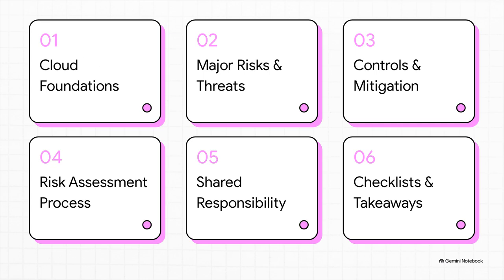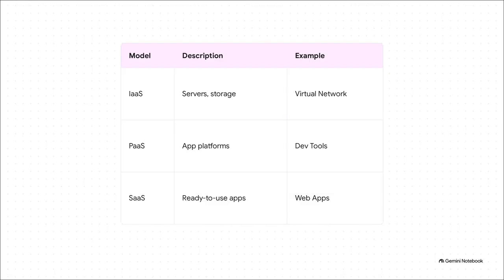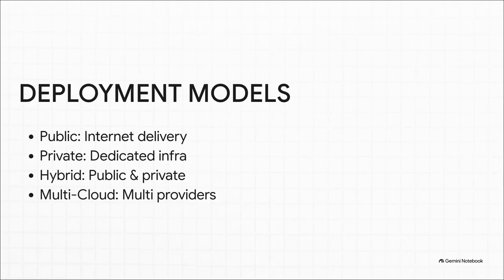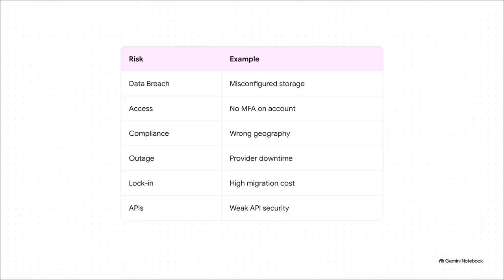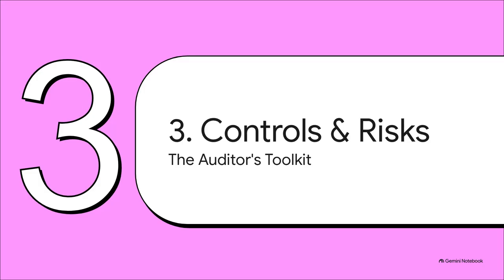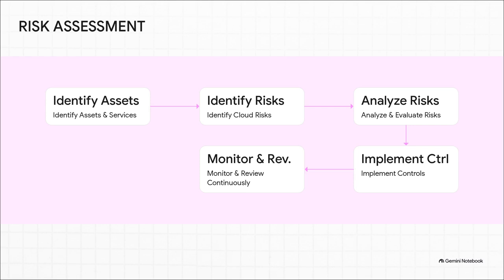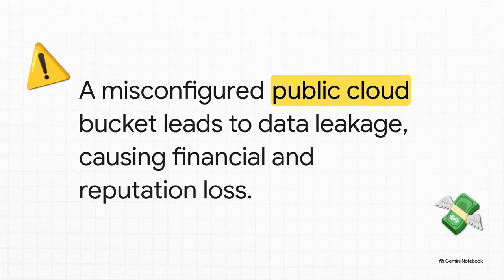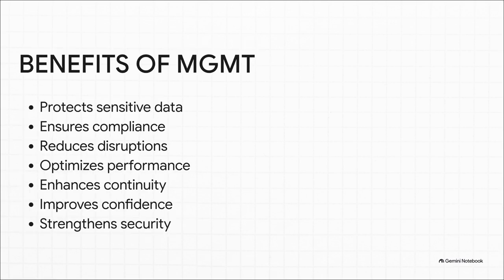Cloud Computing Risks Explained | Security Threats, Misconfigurations & Controls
Learn the most important Cloud Computing Risks and understand how organizations identify, assess, manage, and mitigate risks across cloud environments.

In this lecture, we explain Cloud Computing Risks from a practical IT Risk, Cybersecurity, IT Audit, and Internal Controls perspective. You will learn how organizations assess cloud-related risks involving data, identities, applications, infrastructure, configurations, third-party providers, compliance, availability, and business continuity.

The lecture covers common cloud security challenges including misconfiguration, weak or compromised credentials, excessive access privileges, data breaches, insecure APIs, insider threats, third-party risk, data loss, compliance risk, and lack of visibility. Current cloud-threat research continues to identify credential compromise and misconfiguration as major initial-access paths, making identity security and secure configuration essential cloud controls.

You will also learn about the Cloud Shared Responsibility Model and why organizations must clearly understand which security responsibilities belong to the cloud service provider and which remain with the customer. Depending on whether the environment is IaaS, PaaS, or SaaS, customer responsibilities can include securing data, identities, applications, network controls, and configurations.

Topics Covered:
Cloud Computing Risks
Cloud Security Risks
Cloud Risk Management
Cloud Risk Assessment
Cloud Misconfiguration Risks
Identity and Access Management
Cloud Access Controls
Credential and Account Risks
Data Security
Data Breach Risks
Data Loss
Insecure APIs
Cloud Vulnerabilities
Insider Threats
Third-Party Cloud Risk
Cloud Compliance Risks
Cloud Privacy Risks
Cloud Governance
Cloud Security Controls
Cloud Monitoring and Logging
Cloud Visibility
Shared Responsibility Model
IaaS Security Risks
PaaS Security Risks
SaaS Security Risks
Cloud Business Continuity
Cloud Disaster Recovery
Cloud Risk Mitigation
Cloud Internal Audit
IT Audit
Cybersecurity Risk